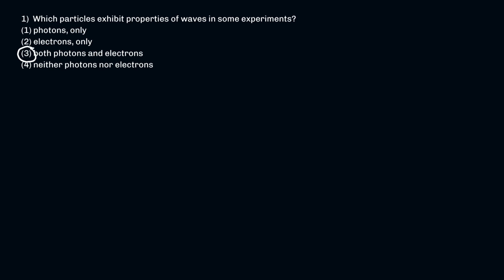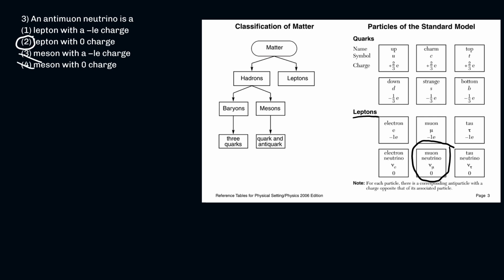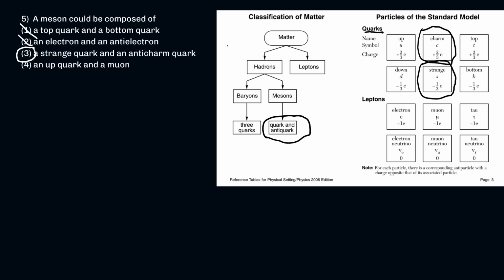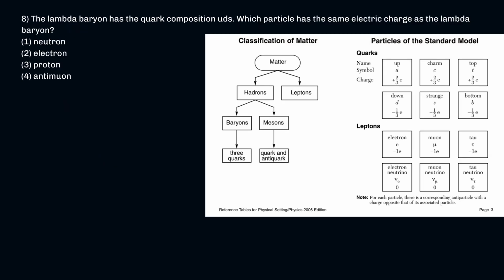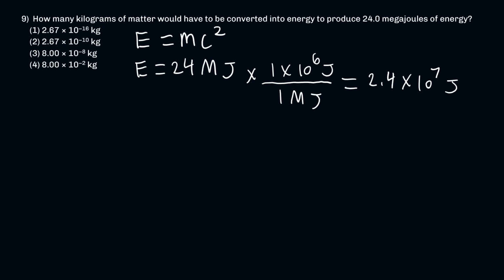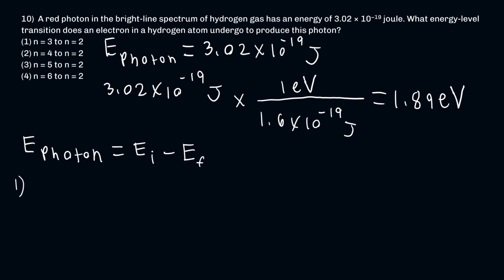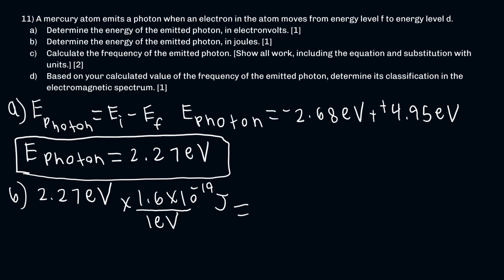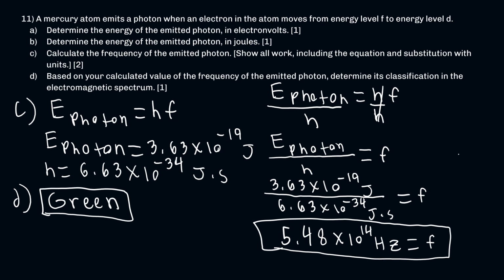Regents Physics Modern Physics Review (Multiple Choice & Free Response From the 22' & 19' June Exam)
Examples of the Modern Physics portion of the regents course from the June 2022 and 2019 exam.
Intro 0:00
Example 1 0:25
Example 2 2:45
Example 3 7:15
Example 4 9:45
Example 5 13:25
Example 6 16:15
Example 7 19:15
Example 8 22:15
Example 9 24:35
Example 10 31:25
Example 11 a&b 36:45
Example 11 c&d 42:15